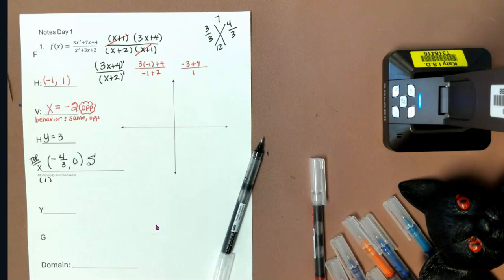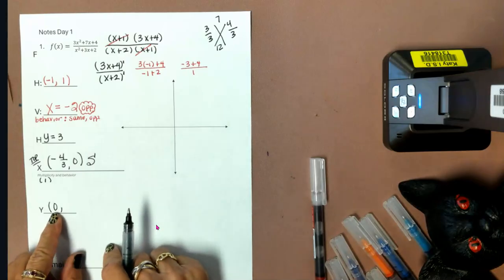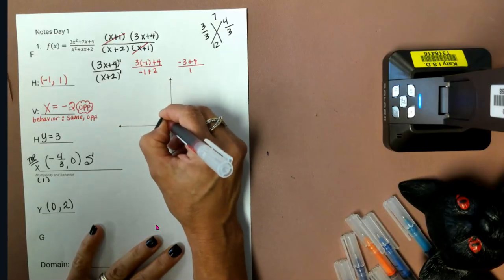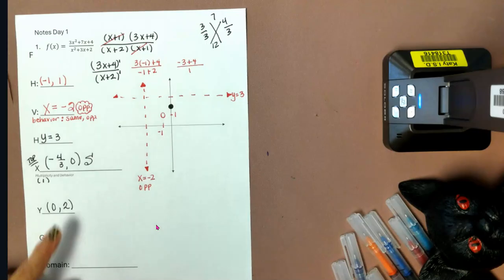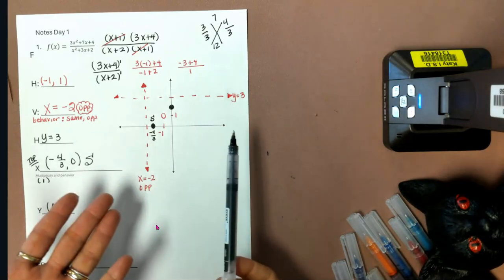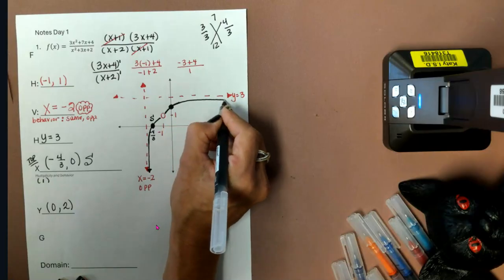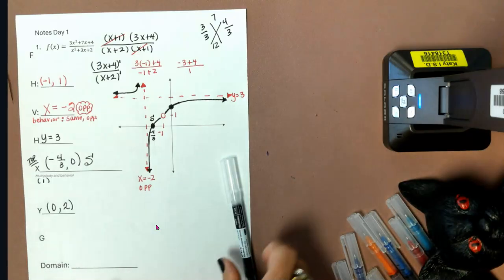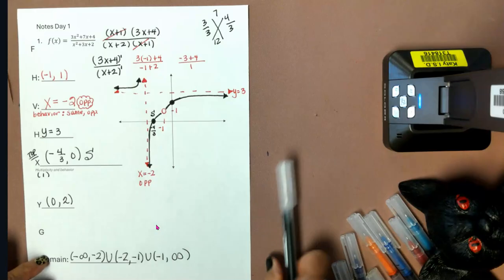2.5 Graphing Day 1 Part 3